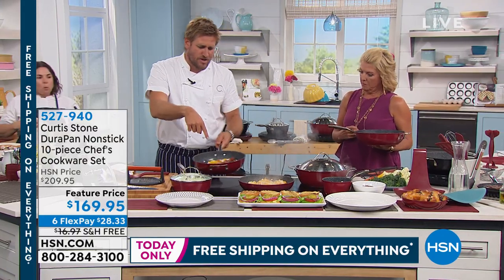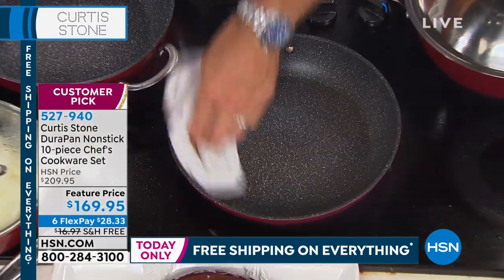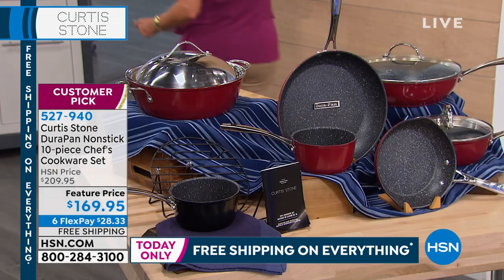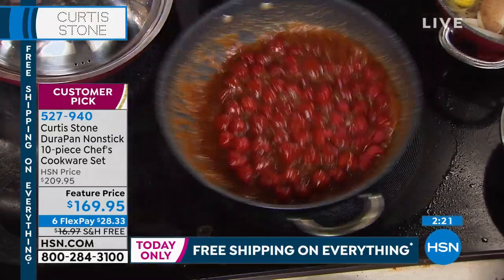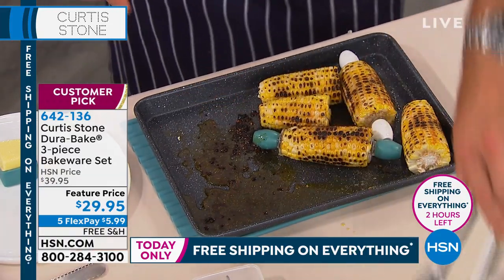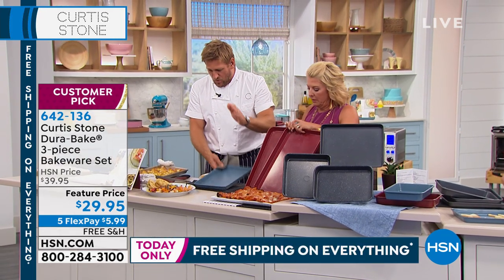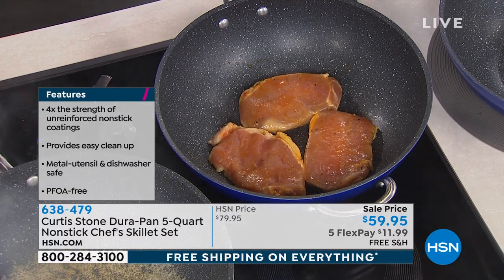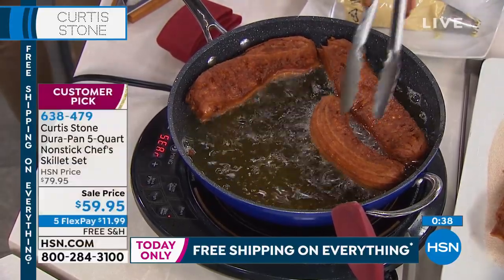HSN | Chef Curtis Stone Celebration 07.27.2019 - 10 PM